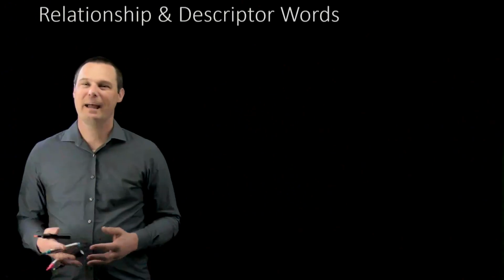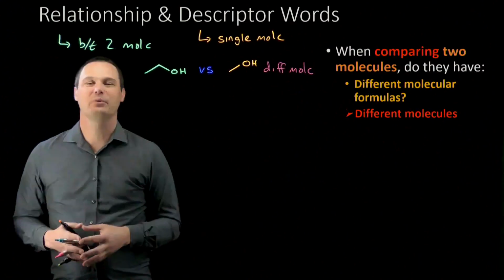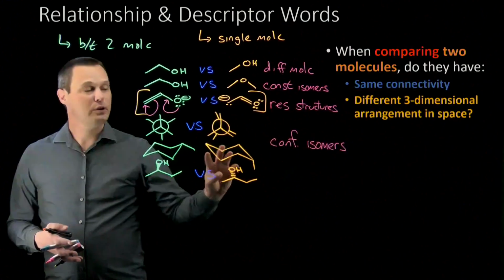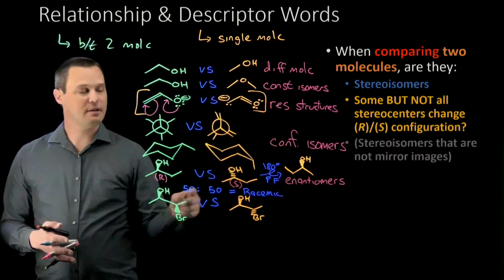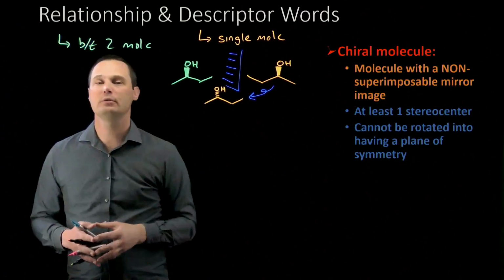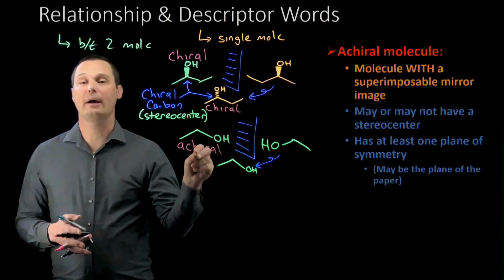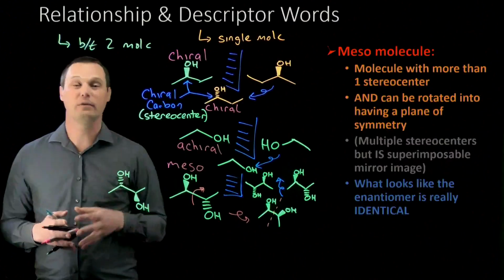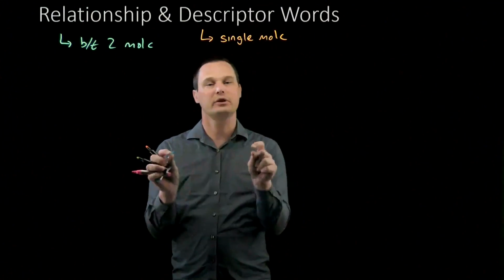Relationship & Descriptor Words: The COMPLETE Step-by-Step Guide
Organic chemistry isomer relationships & descriptors made easy. In this lesson, we separate “relationship words” (comparing two molecules) from “descriptor words” (describing one molecule)—so you stop losing points by mixing the vocab. We’ll use a simple decision tree you can run on any exam problem.

Relationship words (between 2 molecules):
⚗️ Different molecules (different molecular formulas)
⚗️ Constitutional isomers (same formula, different connectivity)
⚗️ Resonance contributors (same connectivity; differ only in π bonds/lone pairs)
⚗️ Conformational isomers (same pi bonds, differ only in rotation about σ bonds)
Stereoisomers:
⚗️ Enantiomers (non‑superimposable mirror images; all R/S invert)
⚗️ Diastereomers (stereoisomers that are not mirror images; some but not all R/S invert)
⚗️ Identical molecules (same everything; sometimes just a rotation or flip)
Descriptor words (describing 1 molecule):
⚗️ Chiral (non‑superimposable mirror image; often has ≥1 stereocenter)
⚗️ Achiral (superimposable mirror image; has a plane of symmetry or can be rotated into one)
⚗️ Meso (≥2 stereocenters and a plane of symmetry or rotatable into one; structurally “palindromic” is a useful hint)

Contents:
0:00 Intro
0:58 Definition of Relationship word & Descriptor Word
1:41 Different Molecules
2:26 Constitutional Isomers
2:57 Resonance Contributors
3:33 Conformational Isomers
4:15 Stereoisomers
4:55 Enantiomers
6:15 Racemic Mixture
6:47 Diastereomers
7:51 Identical Molecules
8:15 Chiral Molecule
10:21 Achiral Molecule
11:43 Meso Molecule